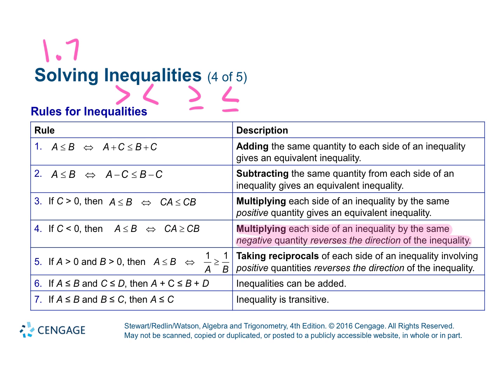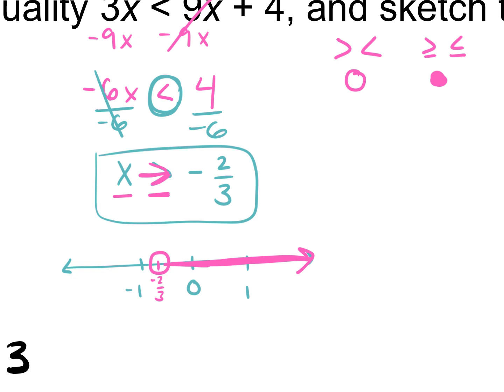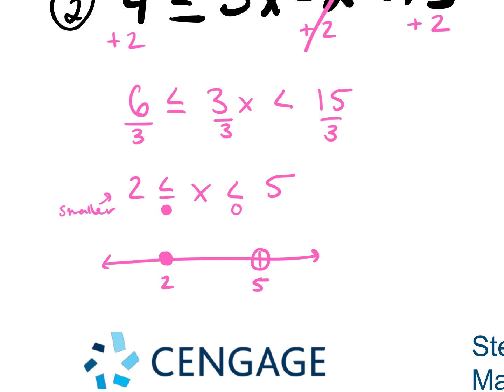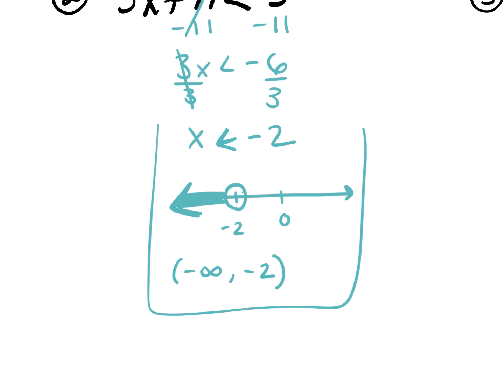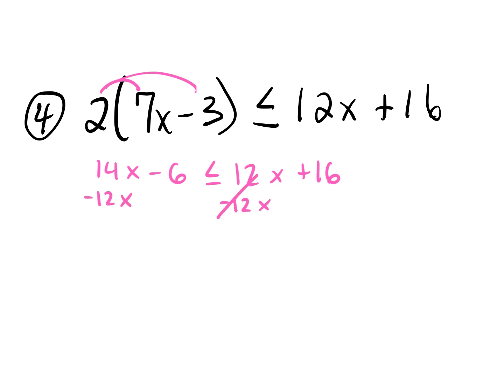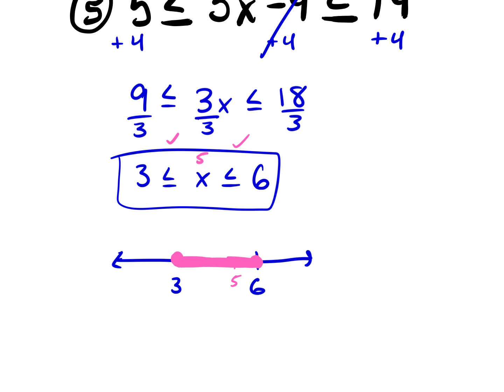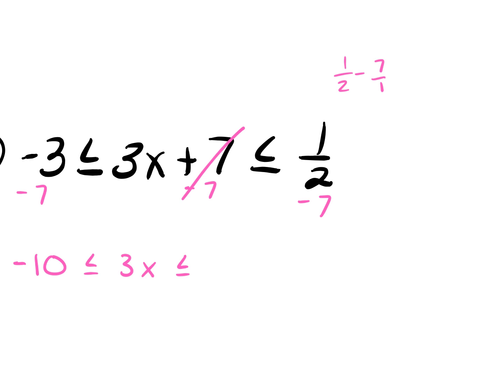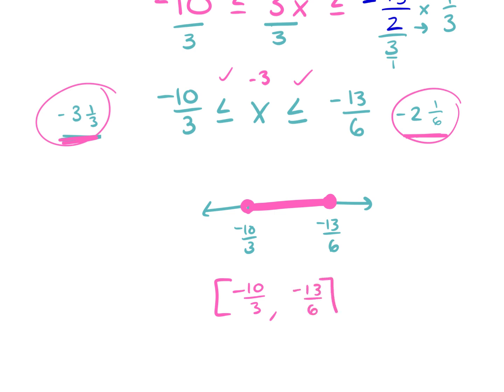10.1 MFCA 1.7 PART 1 INEQUALITIES